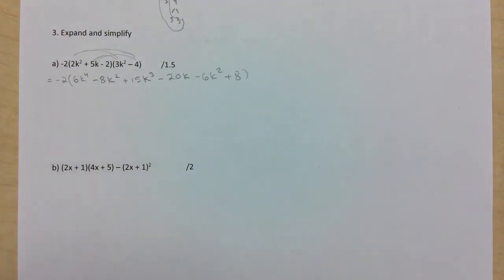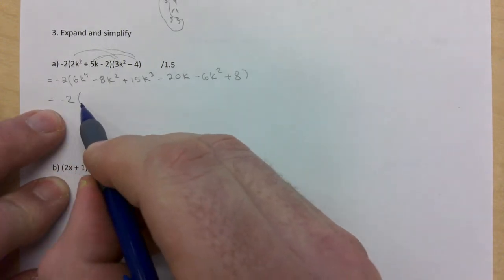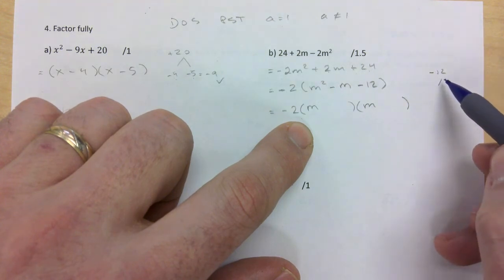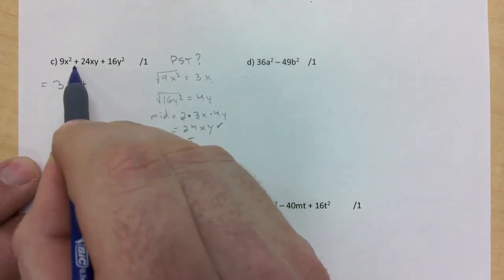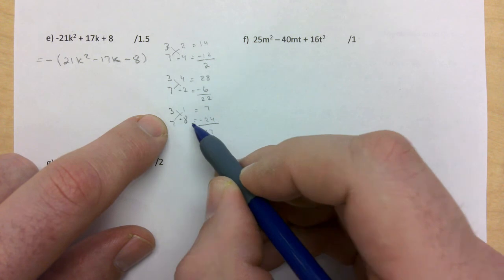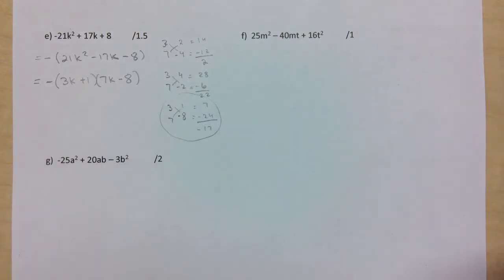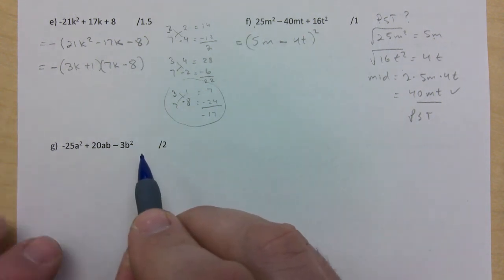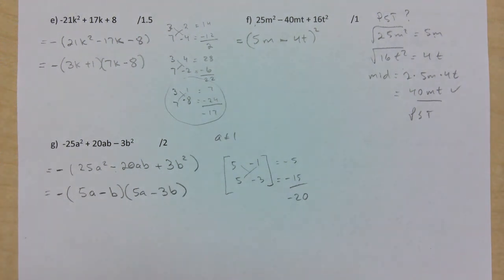IAPR2S Ch 3 Ch 3 Quiz Correction